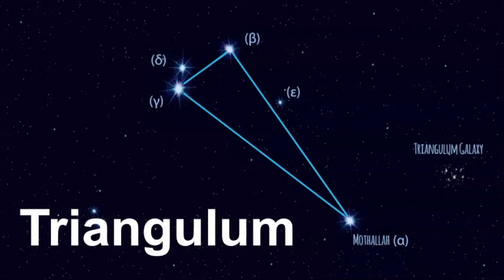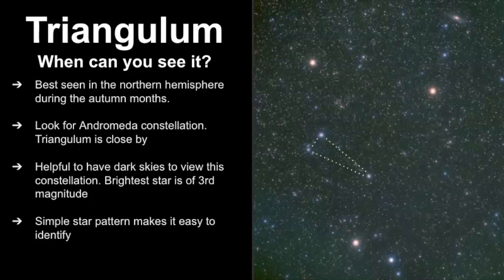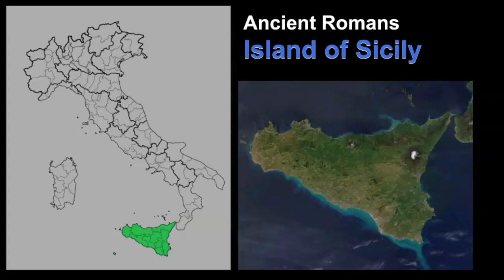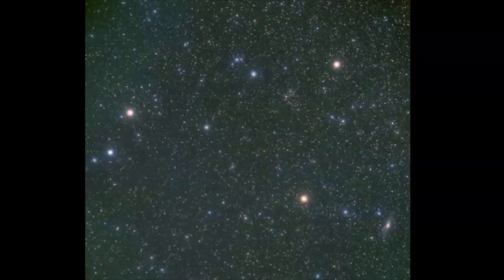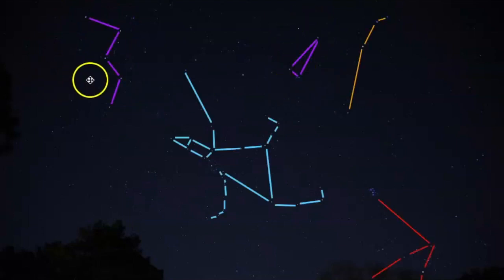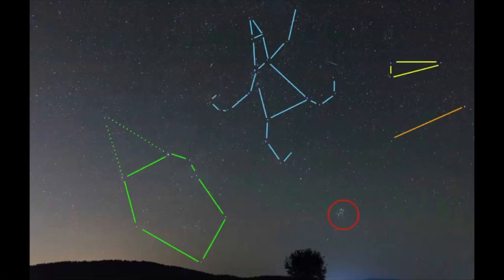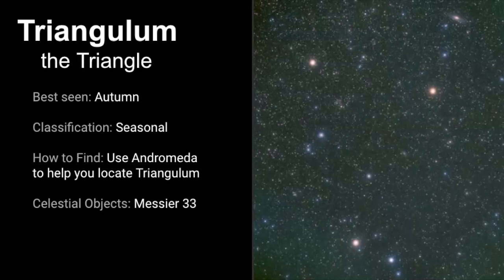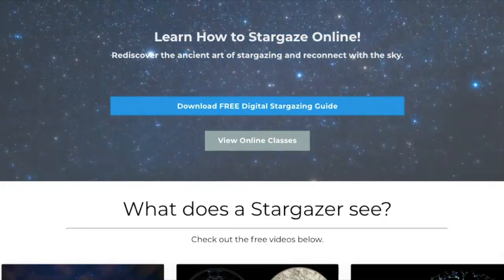How to Find Triangulum the Triangle Constellation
Triangulum is a simple constellation to find in the sky if you know where to look.  Many bright constellations surround it, such as Andromeda, Aries, Perseus and Cassiopeia. This ancient constellation also contains the Triangulum Galaxy, also known as Messier 33.

Chapters:
0:00 - Introduction
0:37 - New Website! New Classes! Free Stargazing Starter Guide! Check it out!
1:10 - Overview of Triangulum
2:37 - Mythology of Triangulum
4:08 - Pattern of Triangulum
8:48 - Celestial Objects of Triangulum
10:27 - Review of Triangulum
12:13 - Photo Attributes